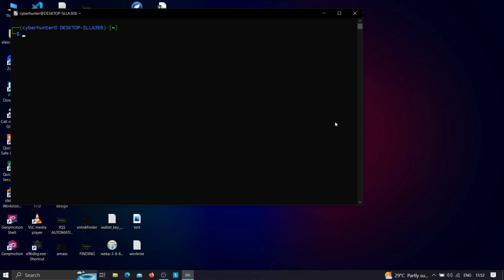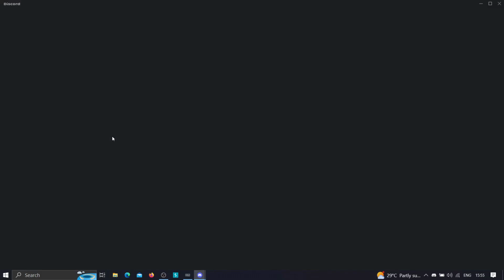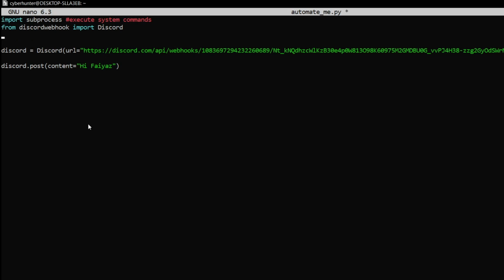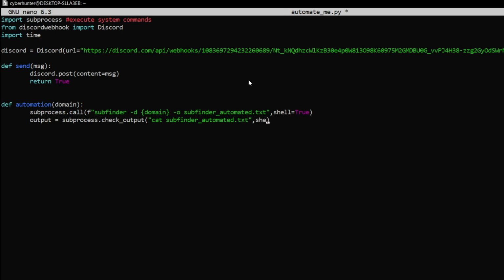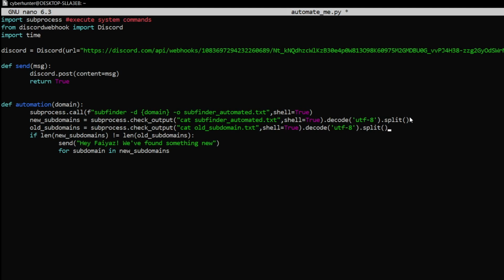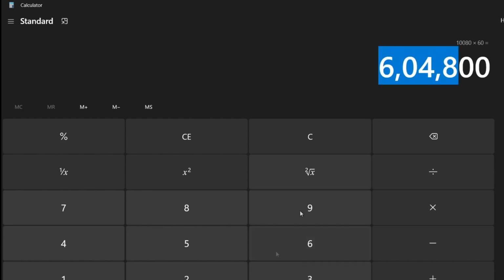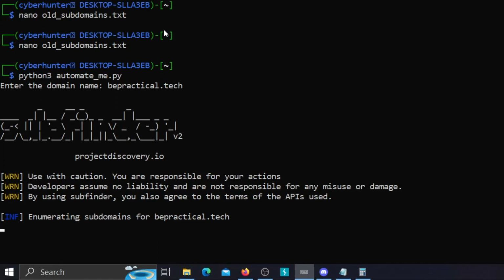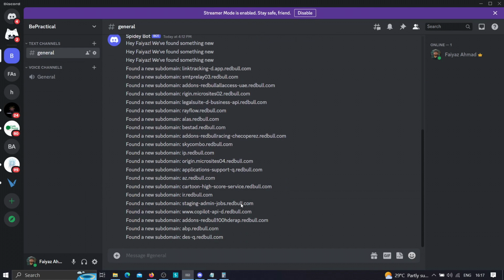BUG BOUNTY TIPS: MONITOR YOUR TARGET FOR NEW ASSETS USING PYTHON | 2023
Hi everyone! This video demonstrates how to use  use python to continuously monitor your target for new subdomain. If you have any doubts then please comment it out below.